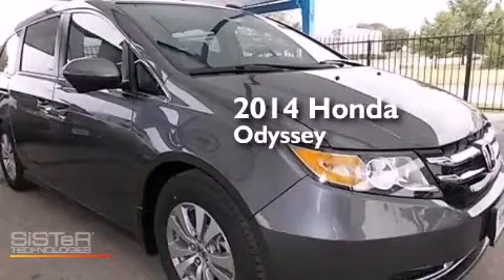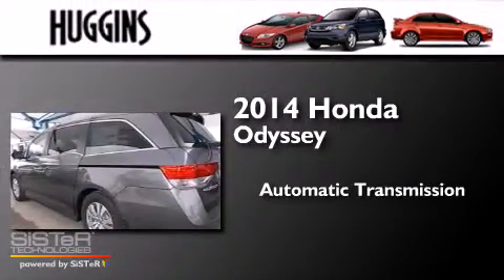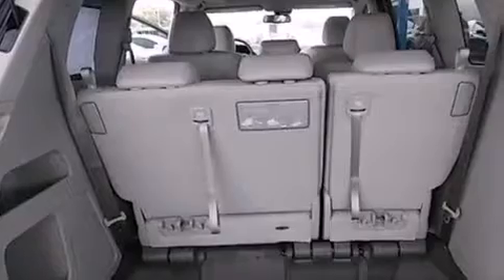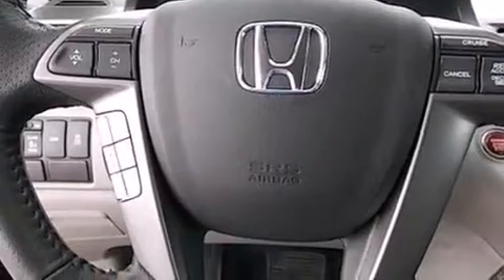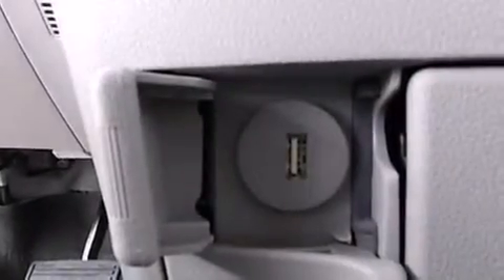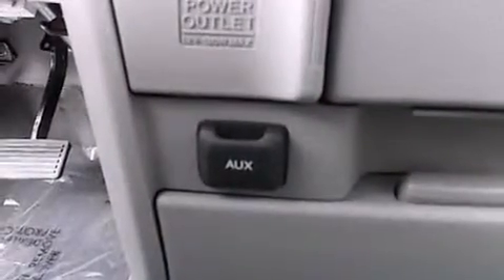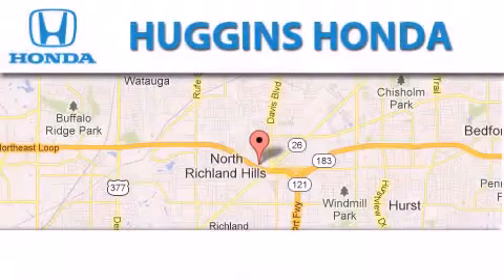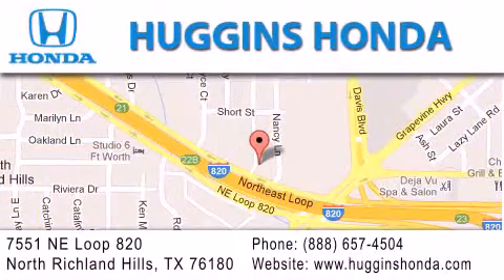2014 Honda Odyssey North Richland Hills TX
We've been honored to serve the Ft. Worth TX area , we promise that your experience at our dealership will exceed your expectations ! Year : 2014 Make : Honda Model : Odyssey Engine : V6 i-VTEC 3.5 Liter Trans . : 6-Spd Automatic Exterior : Modern Steel Metallic Miles : 10 Interior : Gray Stock : 43707 Huggins Honda 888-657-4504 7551 NE Loop 820 North Richland Hills , TX 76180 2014 Honda Odyssey Ft. Worth TX